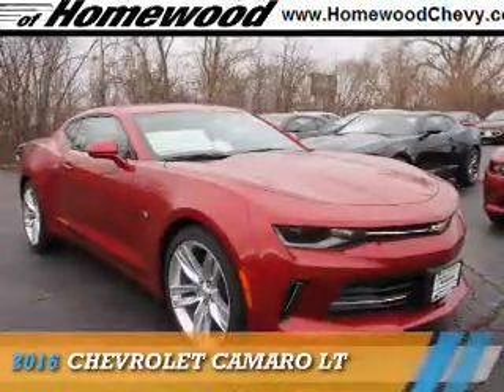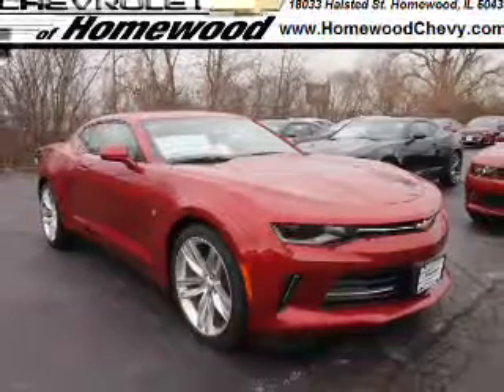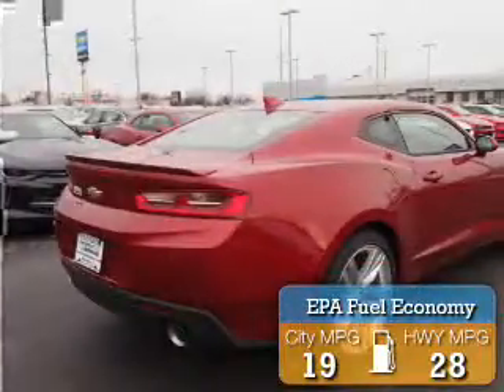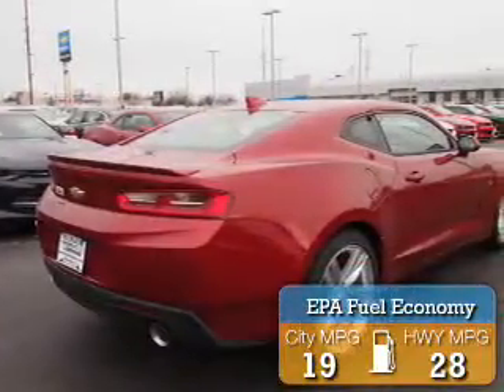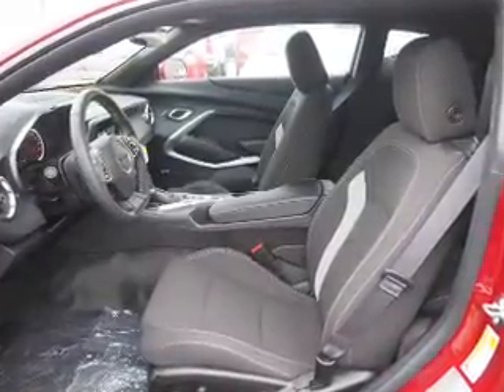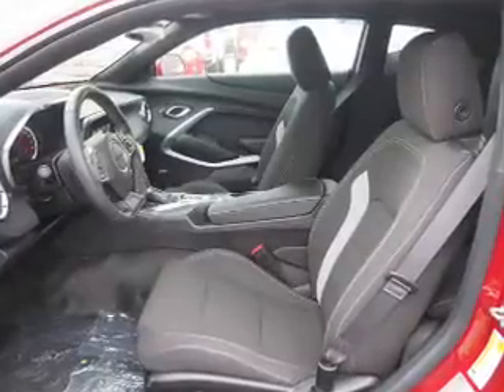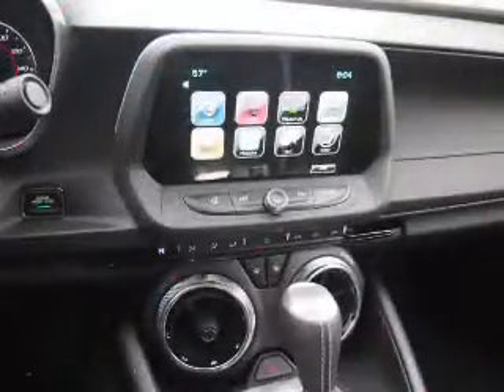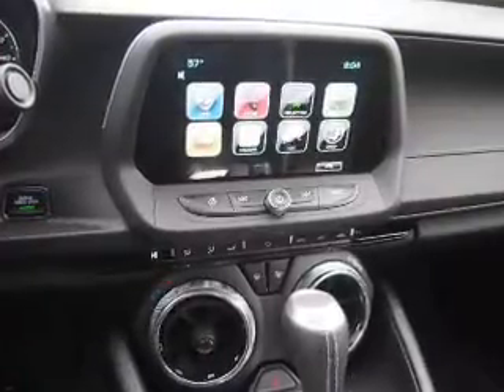2016 Chevrolet Camaro 16824 - Homewood IL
Year: 2016
Make: Chevrolet
Model: Camaro
Trim: LT
Engine: 3.6 liter 6 Cylindercylinder RWD
Transmission: Automatic
Color: Maroon
Mileage: 2
Address:
18033 Halsted St
Homewood, IL 60430
VIN:1G1FB1RS6G0153905